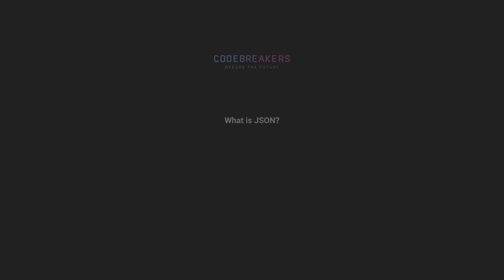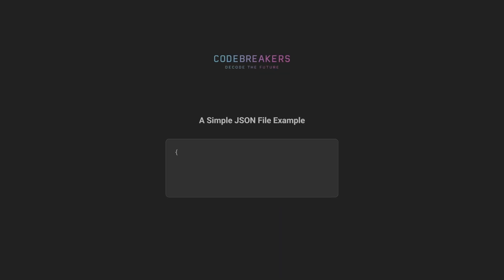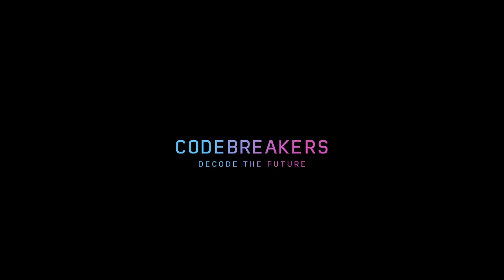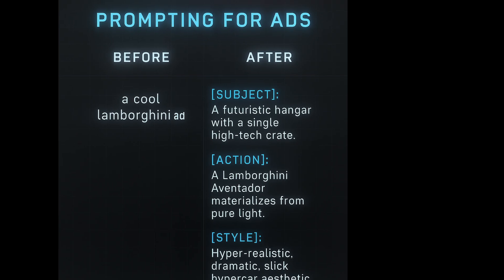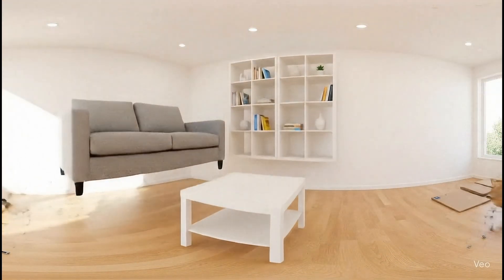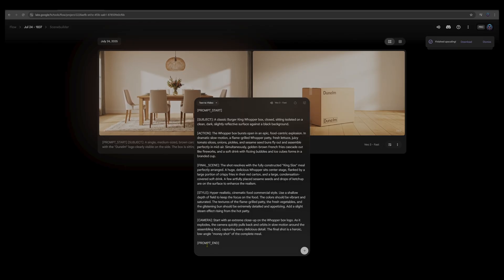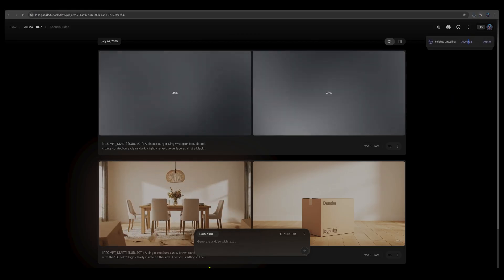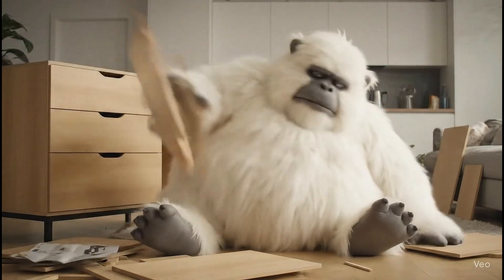How I Used AI to Create a Viral Burger King Ad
In this tutorial, I break down the three most important secrets to creating professional, high-quality commercials and ads using AI video generation tools like Google's Veo 3 / Flow. We go from messy first attempts to stunning final results for brands like IKEA, Lamborghini, and Burger King.

Forget complex prompting—I'll show you the structured method that gives you complete directorial control over the AI.

🍔 Burger King Whopper Ad Prompt Example:

Here is the exact, one-shot prompt we used in the video to generate the Burger King ad. Use this as a template for your own creations!

[PROMPT_START]

[SUBJECT]: A classic Burger King Whopper box, closed, sitting isolated on a clean, dark, slightly reflective surface against a black background.

[ACTION]: The Whopper box bursts open in an epic, food-centric explosion. In dramatic slow-motion, a flame-grilled Whopper patty, fresh lettuce, juicy tomato slices, onions, pickles, and sesame seed buns fly out and assemble perfectly in mid-air. Simultaneously, golden-brown French fries cascade out like fireworks, and a soft drink with fizzing bubbles and ice cubes forms in a branded cup.

[FINAL_SCENE]: The shot resolves with the fully constructed "King Size" meal perfectly arranged. A huge, delicious Whopper sits center stage, flanked by a large portion of crispy fries in their red carton, and a large, condensation-covered soft drink. A few artfully placed sesame seeds and drops of ketchup are on the surface to enhance the realism.

[STYLE]: Hyper-realistic, cinematic food commercial style. Use a shallow depth of field to keep the focus on the food. The colors should be vibrant and saturated. The textures of the flame-grilled patty, the fresh vegetables, and the glistening bun should be extremely detailed and appetizing. Add a slight steam effect rising from the hot patty.

[CAMERA]: Start with an extreme close-up on the Whopper box logo. As it explodes, the camera quickly pulls back and orbits in slow motion around the assembling food, capturing every delicious detail. The final shot is a heroic, low-angle "money shot" of the complete meal.

[PROMPT_END]

Google's Flow (powered by the Veo 3 model) is an advanced AI video generation platform available through AI Studio. It's designed to understand cinematic language and translate text prompts into high-definition video clips. Unlike simpler tools, it has a deep understanding of concepts like camera angles (dolly, crane, POV), lighting (cinematic, dramatic, golden hour), and visual styles. This tutorial focuses on the "Text to Video" feature, but it also has powerful "Image to Video" and "Video to Video" capabilities that allow you to bring still images to life or modify existing footage.

Pro Advice for Better Prompts
Start Simple: Before attempting a complex scene, test your core idea. For example, first generate just the "fully furnished IKEA bedroom" to see if the AI understands the style. Once that works, create a new prompt with the "exploding box" action.

Keywords are Everything: Use powerful, descriptive keywords. Don't just say "make it look good"; say "photorealistic, 8K, cinematic lighting, shallow depth of field, hyper-detailed."

Think Like an Artist: Mention specific art styles, film genres, or even famous directors to guide the AI's aesthetic. For example, "in the style of a Wes Anderson film" or "with the dramatic lighting of a film noir."

Iterate and Refine: Your first result is rarely your best. See what the AI got wrong, and add or change a specific part of your prompt to fix it. The best results come from 2-3 rounds of refinement.